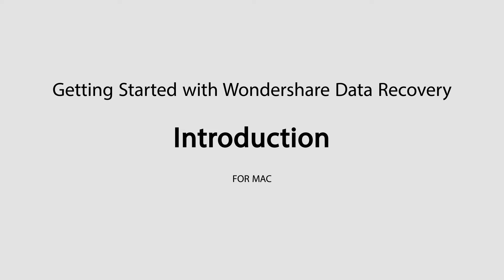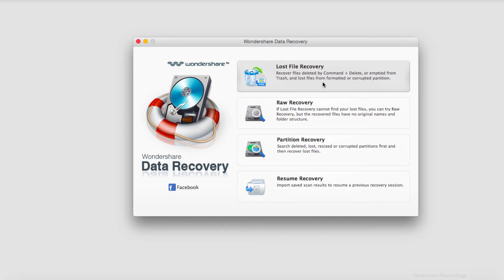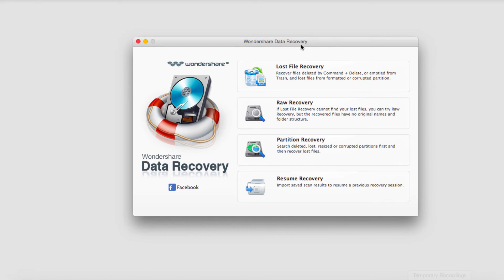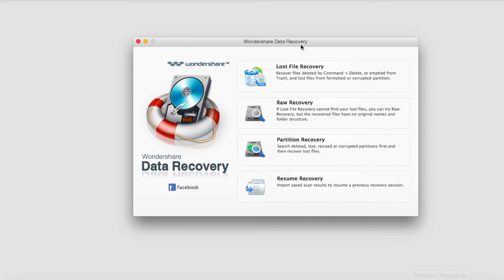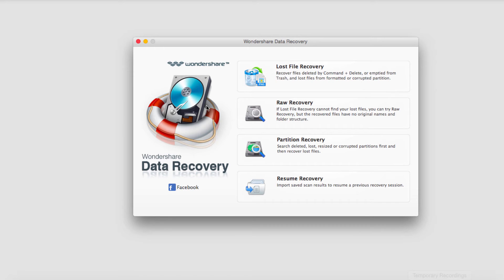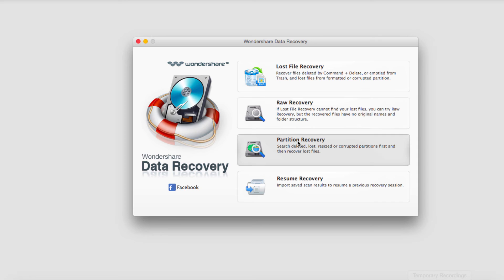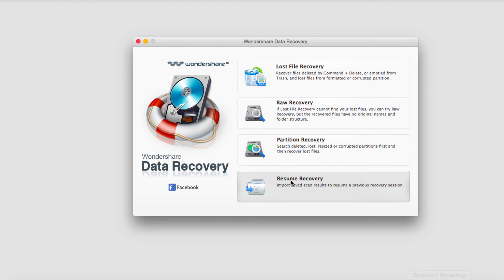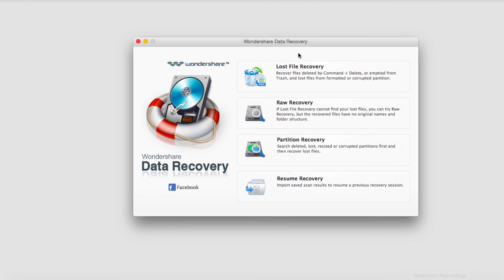Accidentally Deleted, Lost or Formatted-Wondershare Data Recovery For Mac Get Back All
Wondershare Data Recovery for Mac is the world's most advanced & reliable Mac data recovery software to get everything back from Mac data loss situation just by 3 steps. Combined with simplicity of use, it goes deeper than other Mac data recovery software with your original data and personal info secured.